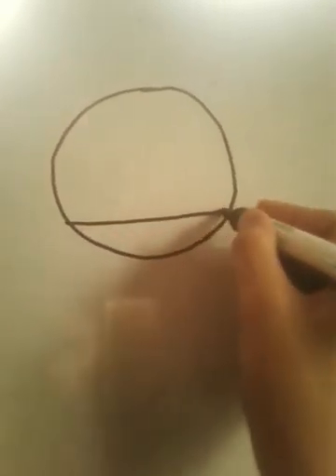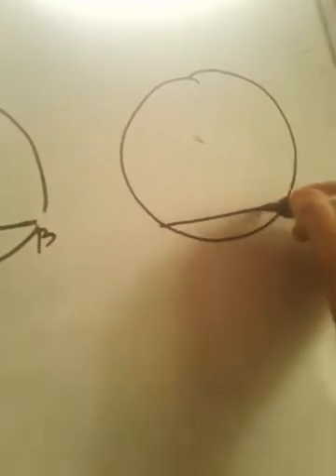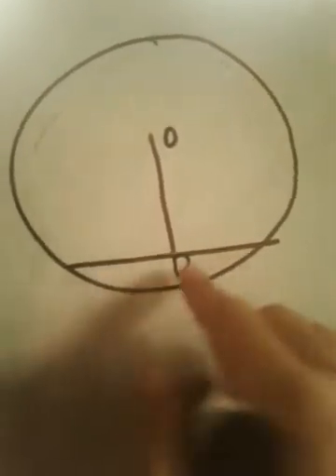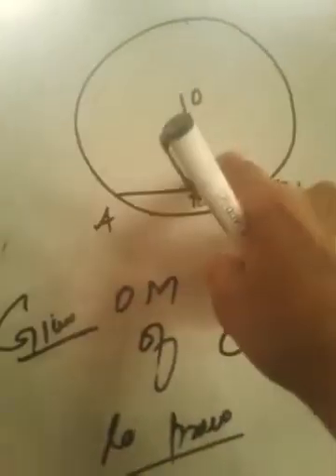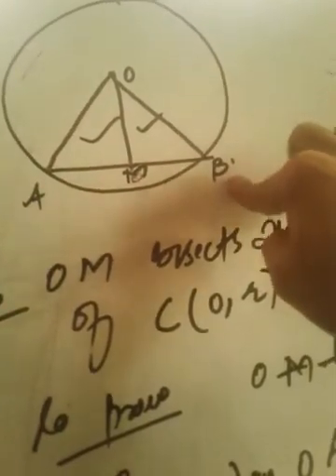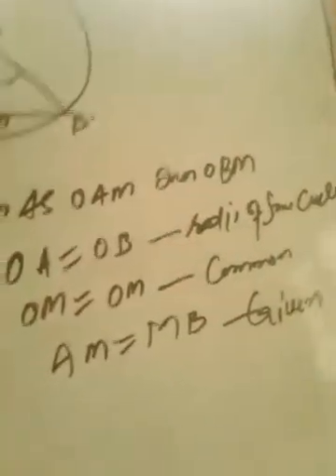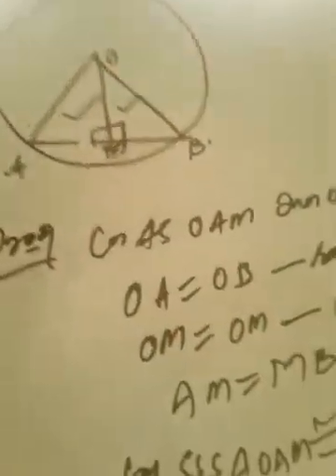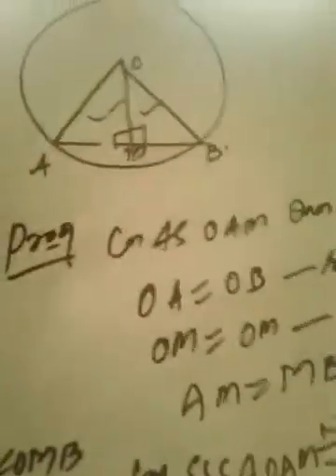Converse of theorem 10.3 (theorem 10.4 ) proof by shafi sir